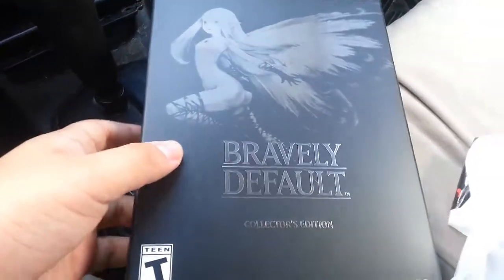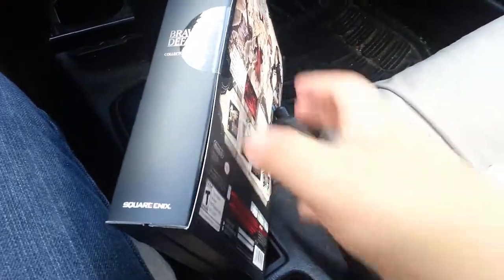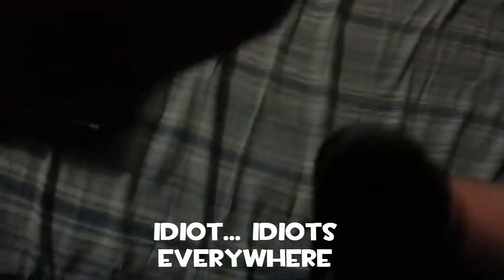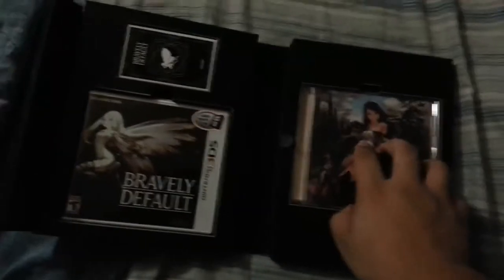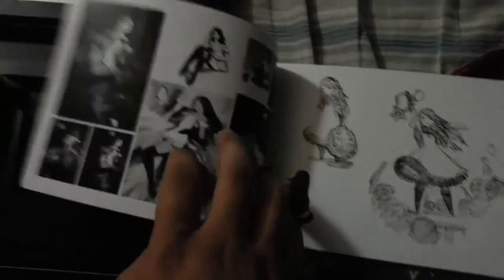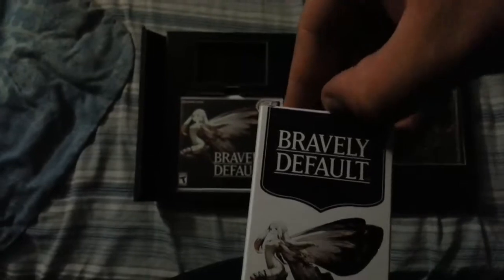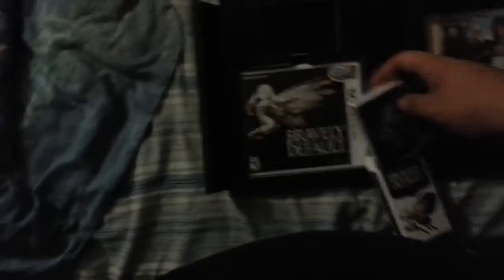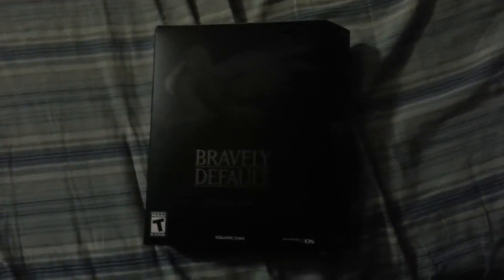Bravely Default Collectors Edition | Falkon Unboxing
THAT DAY WAS THE BEST... i was having fun until i opened that night

If you wanna see more, stay tune for every friday for new video...